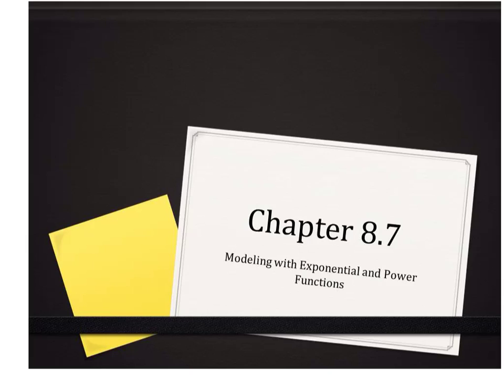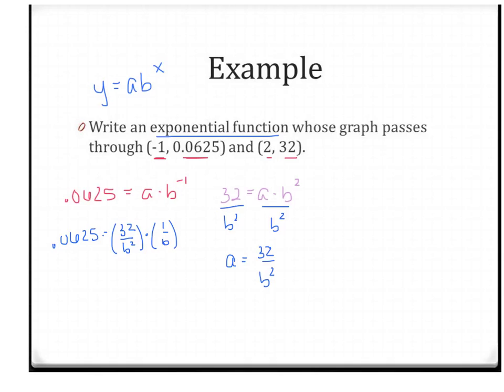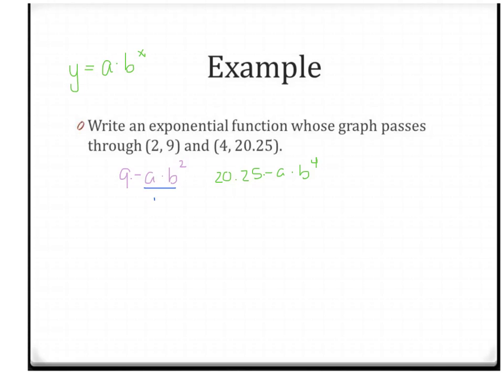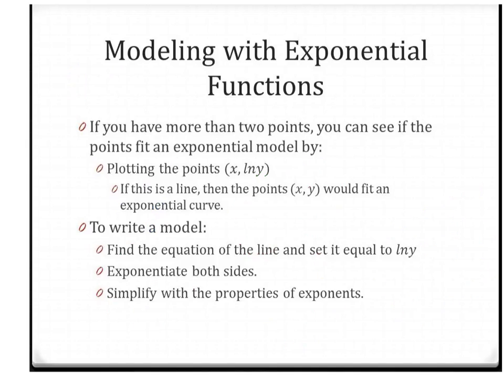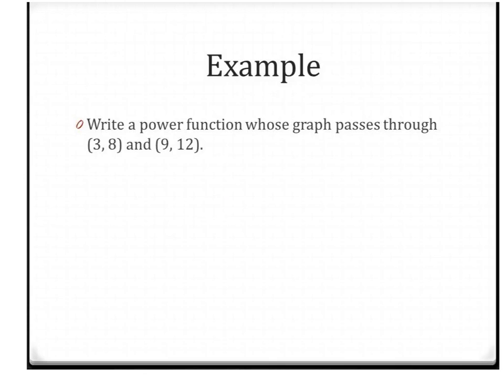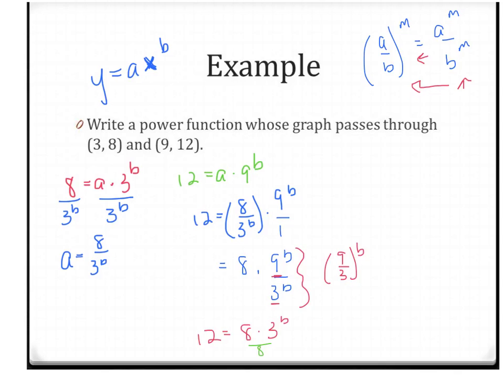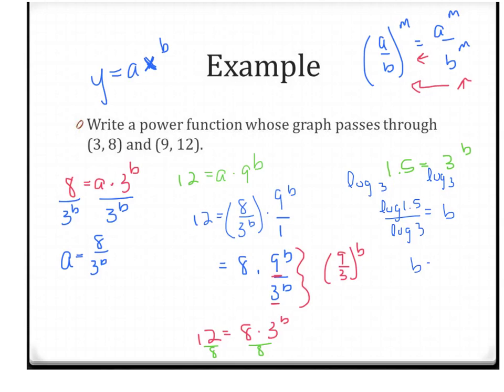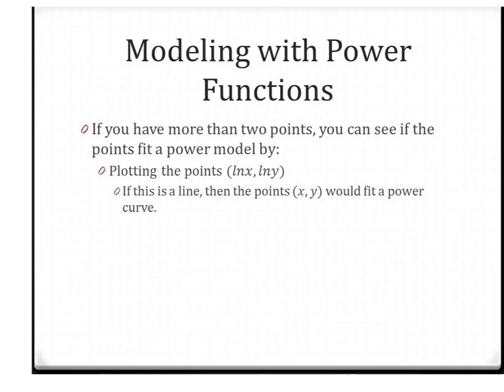A2 8.7 Modeling with Exponential and Power Functions